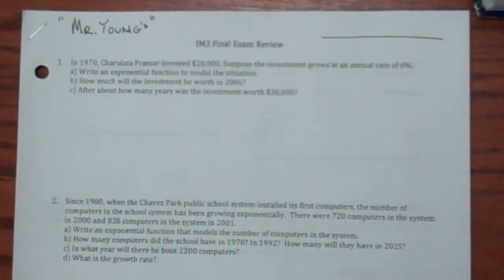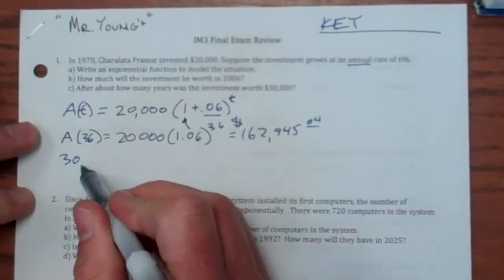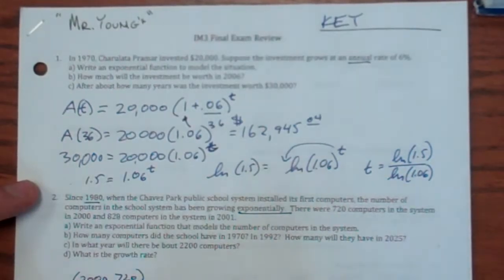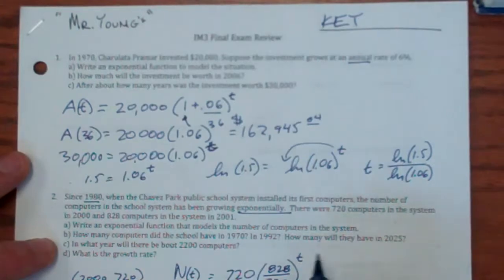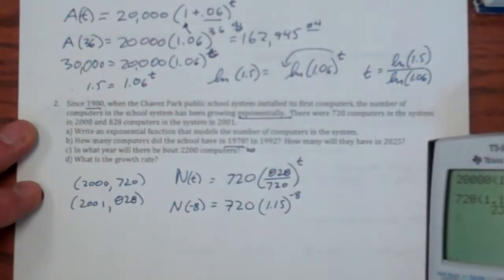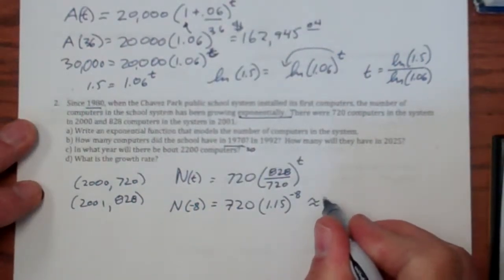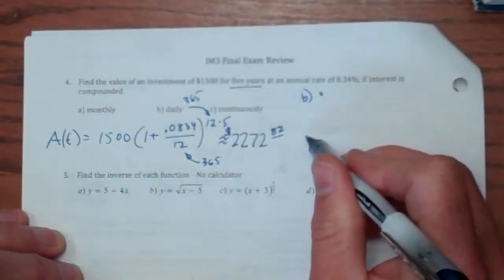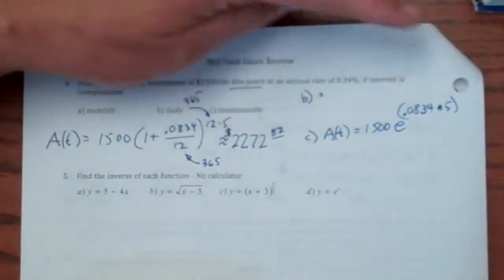IM3 Sem II Practice Exam KEY (1)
Practice exam key for IM3